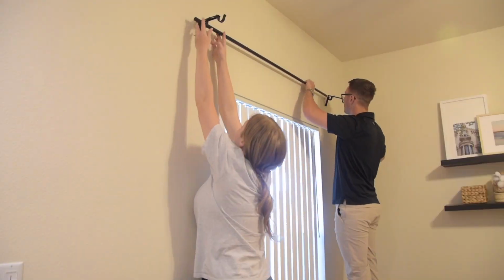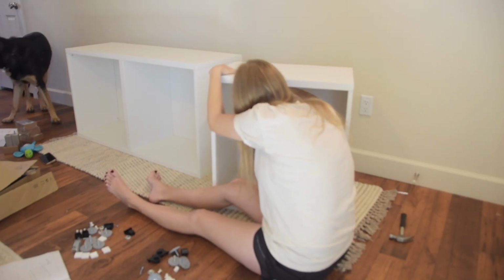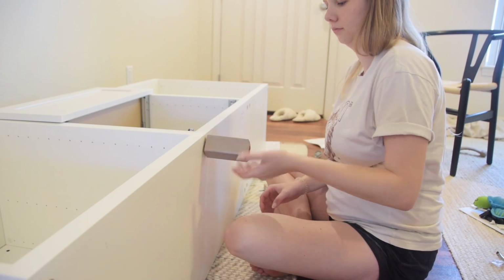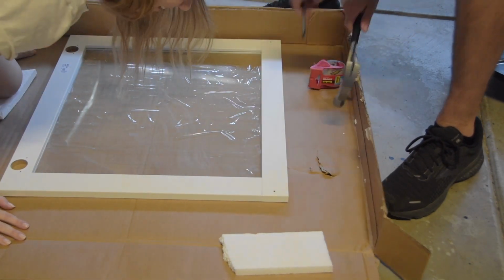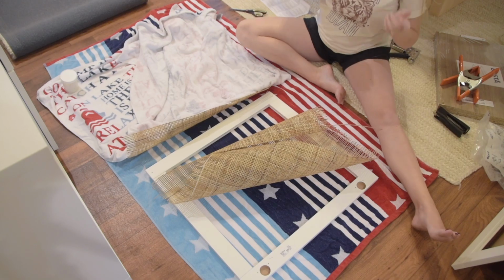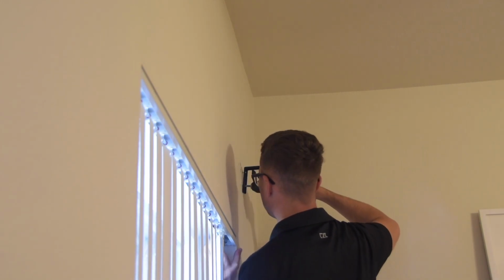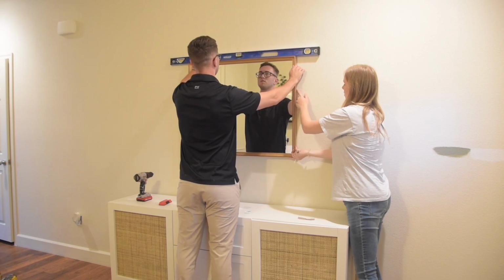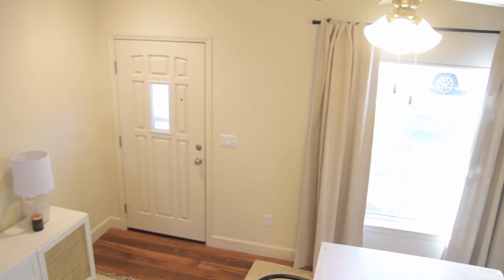DIY ENTRYWAY MAKEOVER ON A BUDGET | diy ikea hack, diy cane table + diy small entryway makeover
This DIY entryway makeover on a budget shows diy ikea furniture, diy decor, diy ikea hacks, diy cane furniture, affordable home decor ideas, and an entire budget room makeover to hopefully inspire you guys to have tons of home decorating ideas  for your own space! I did my best to do as many DIY’s as possible and really focus on doing this room makeover on a budget!

+ My Etsy Shop
+ Besta Storage Unit
+ Cane Webbing
+ Wood Filler
+ 3-in-1 Wall Filler
+ Fake Plant
+ Bowl (similar)
+ Beaded Garland

Let’s Connect!

My Equipment!
+ Lens (18-200mm)
+ Lens (50mm)

Music!